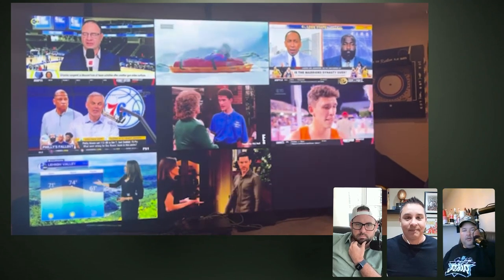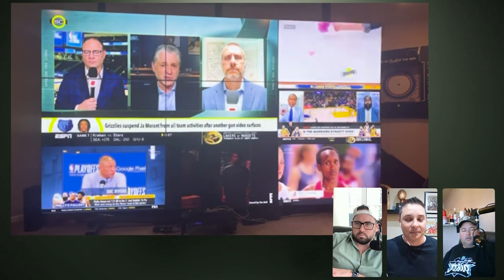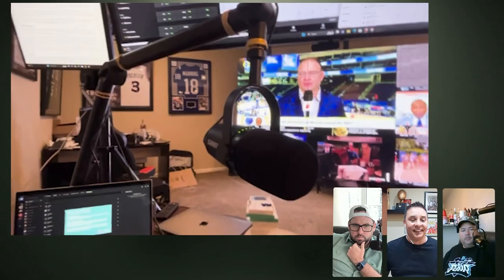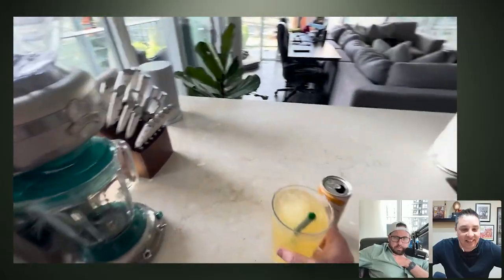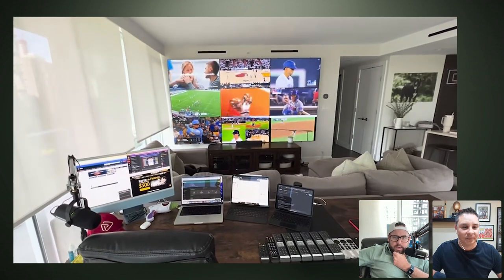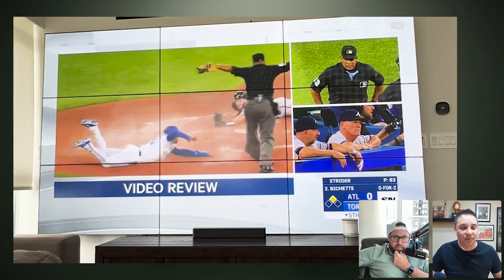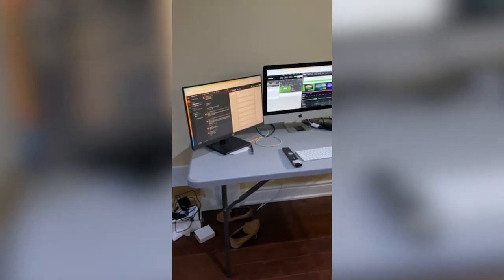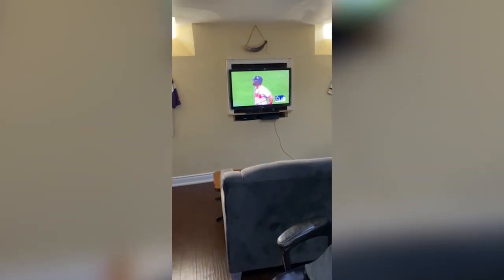The Setup! Featuring The Golden Goose - Behind The Lines Episode 15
Prepare for an electrifying dive into the nerve centers of sports value analysis on this episode of Behind The Lines podcast! Shane and Andrew pull back the veil on their high-octane setups, revealing what fuels their betting triumphs. They're joined by the Golden Goose himself, Kenny Huber, whose eye-popping tech haven could make even a Silicon Valley whiz blush. Andrew then takes us on a tour of his command center that orchestrates his live-stream magic. Finally, witness Shane's sleek setup, proving you don't need a NASA-like control room to strike gold in sports betting. Get ready, because we're taking you where the action happens!